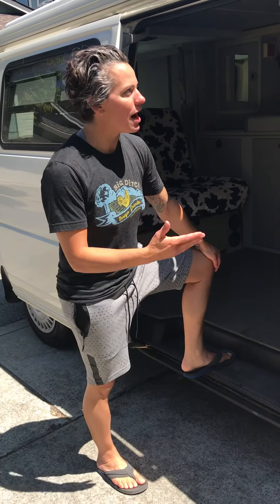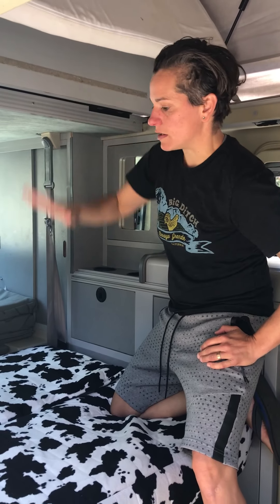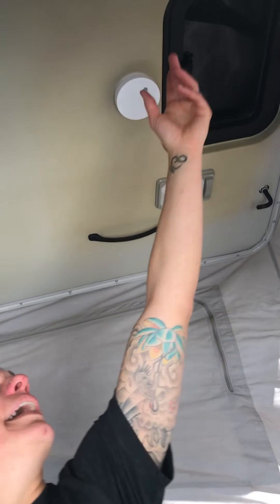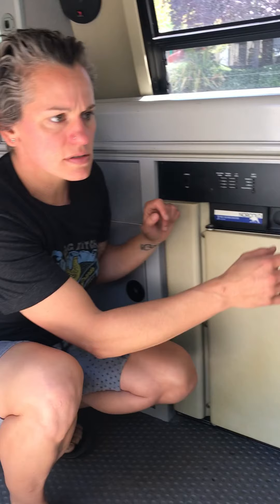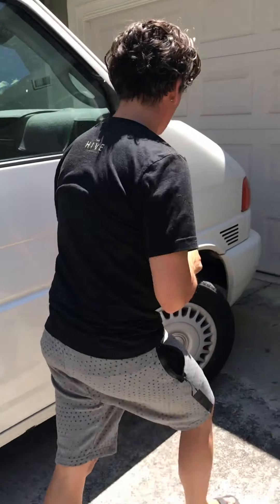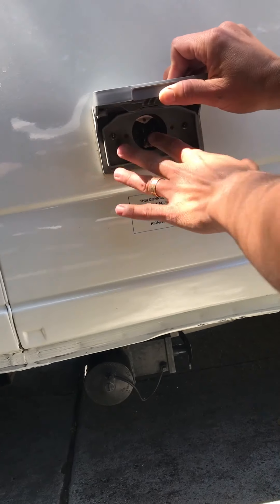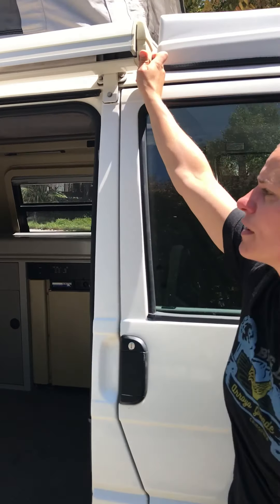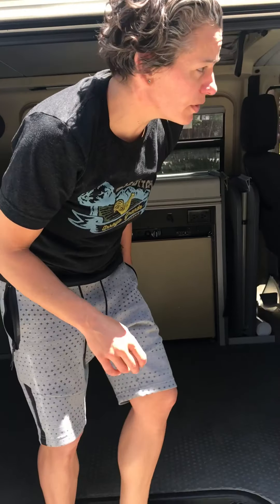Eurovan camper functions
In this video you will learn how to use many of the functions of a Volkswagon Eurovan (camper van with pop top). I will show you how to pop the top, fold out the bed, use the stove etc.